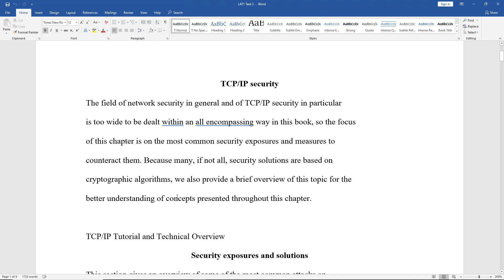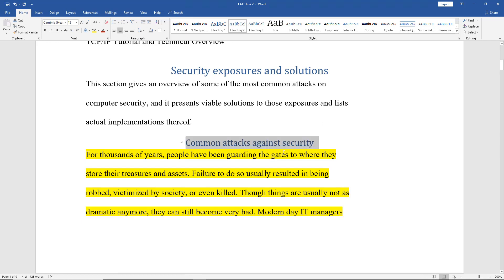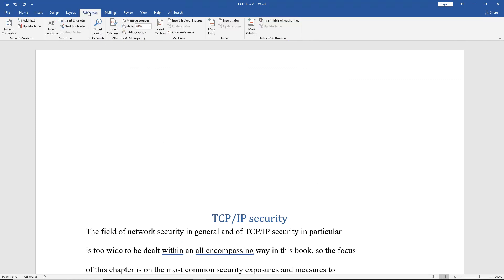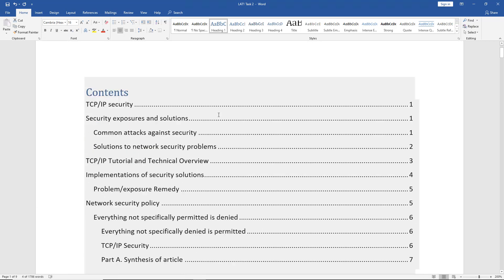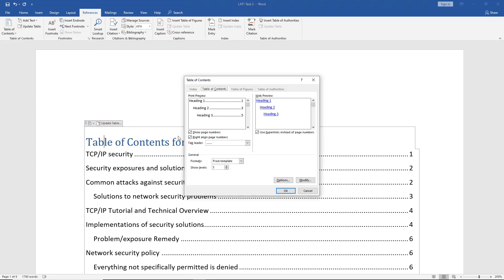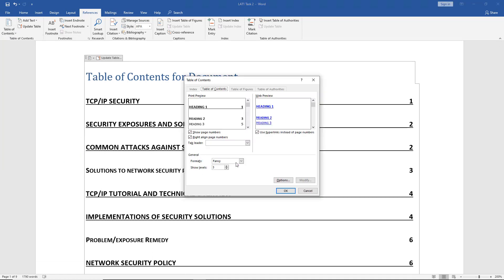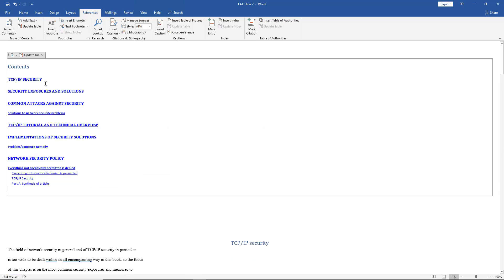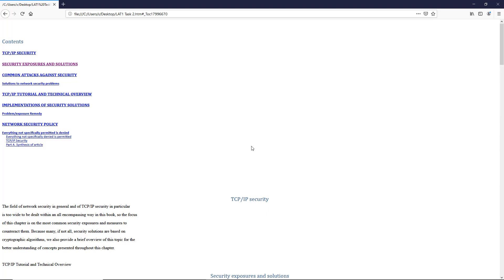How to create an automatic table of contents in Word 2019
Professor Robert McMillen shows you how to create an automatic table of contents in Word 2019.